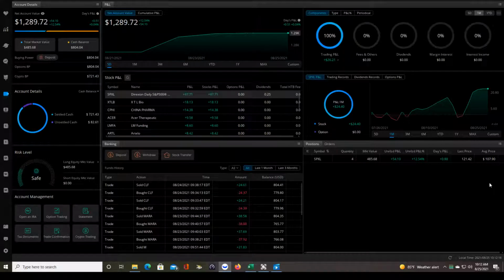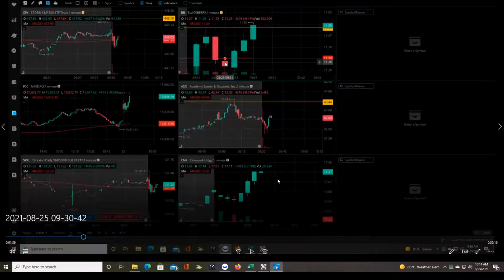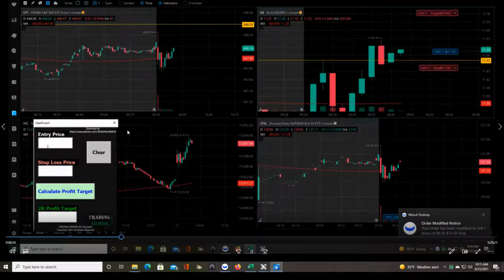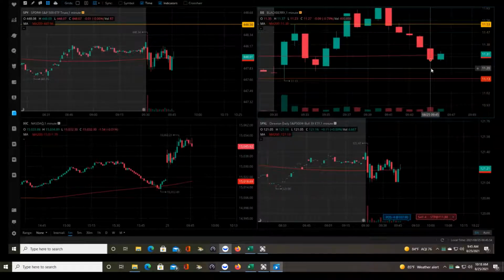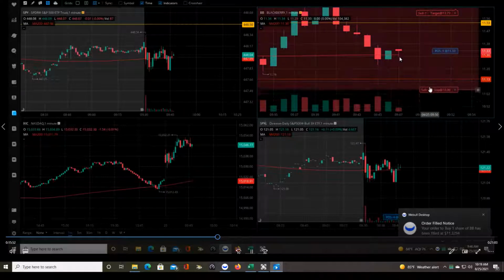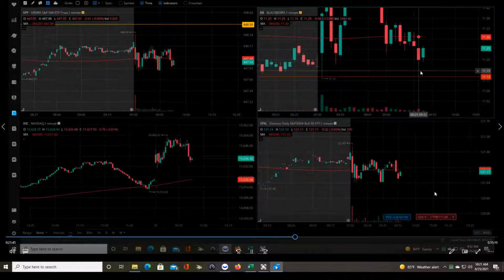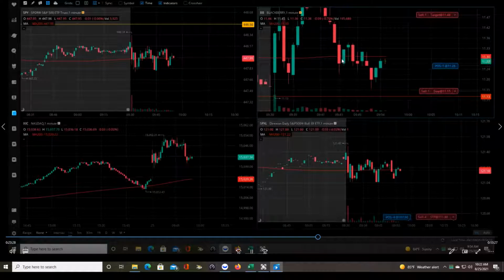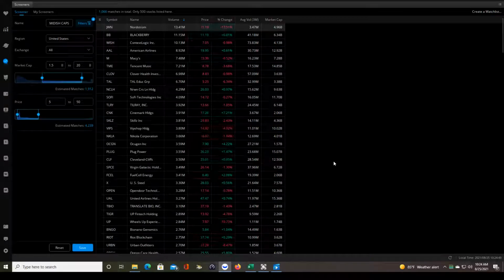LIVE TRADE RECAP! | $BB -3R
I took 3 trades on $BB this morning...